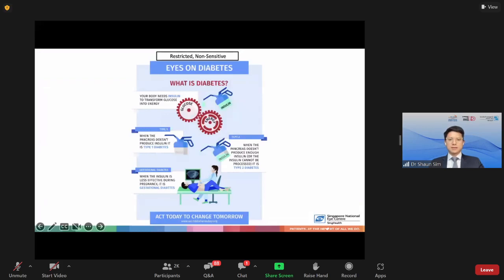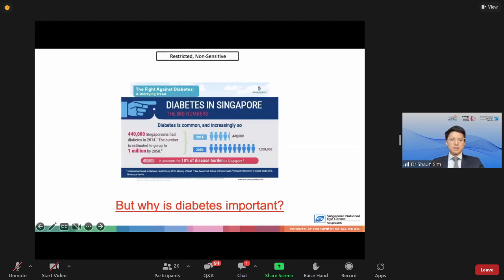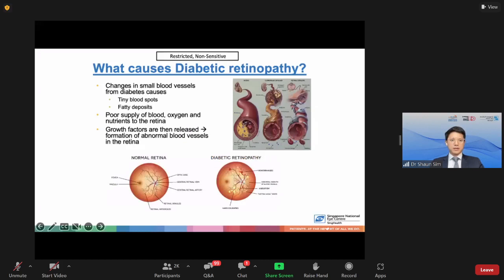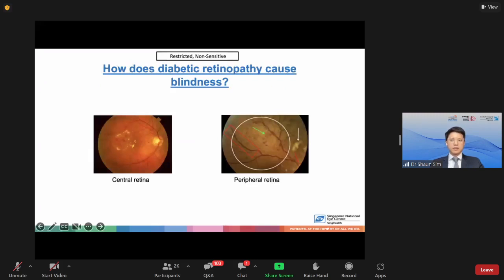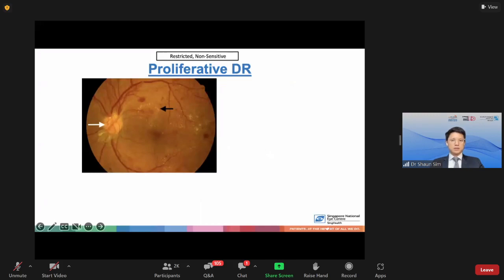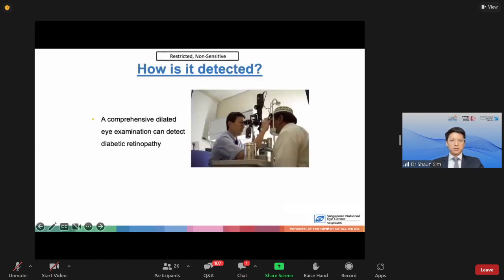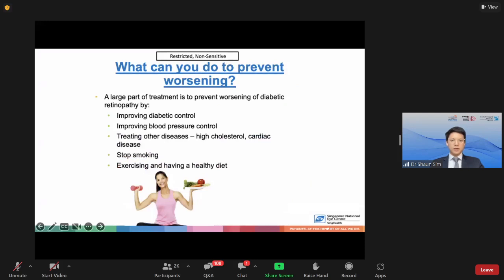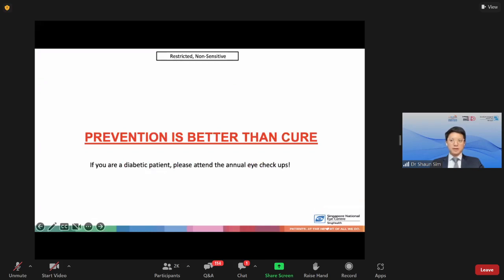Can Vision Loss From Diabetic Retinopathy Be Prevented? (English)